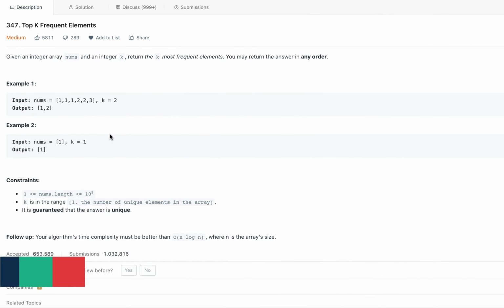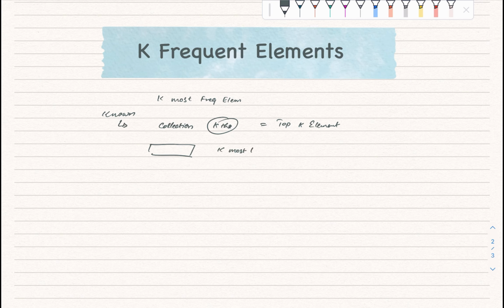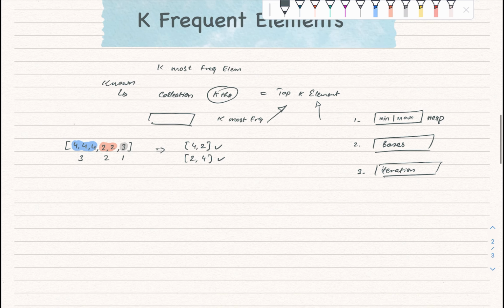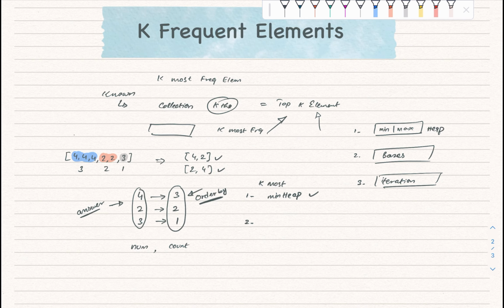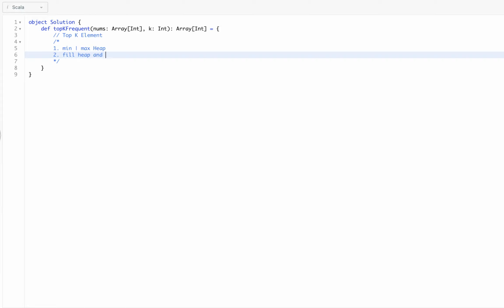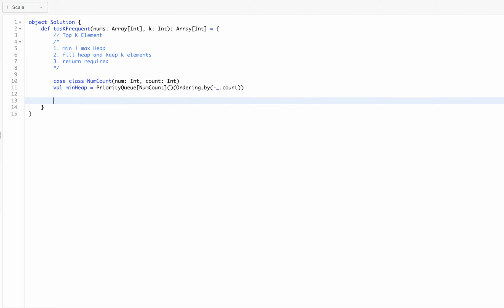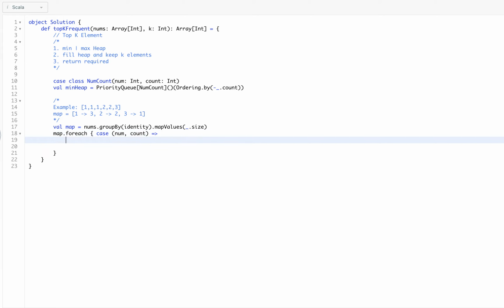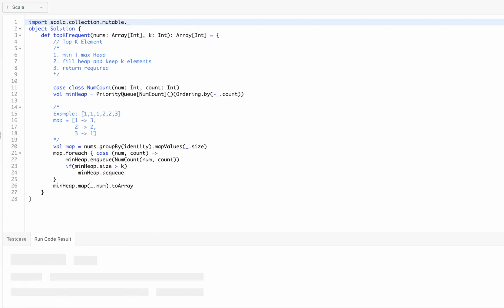3. Top K Element | Leetcode | 347 | Top K Frequent Elements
347 Top K Frequent Elements

 @Scala in the City
etc.